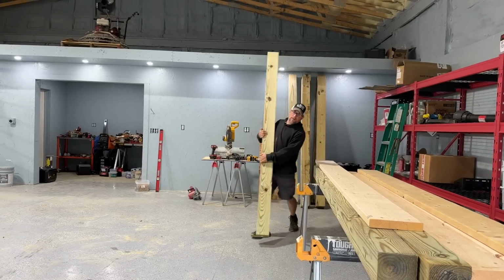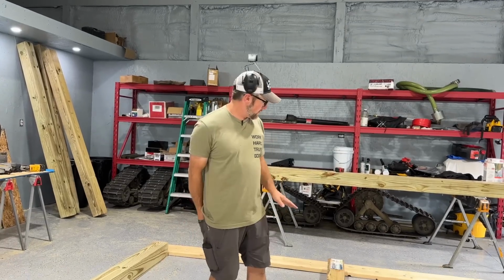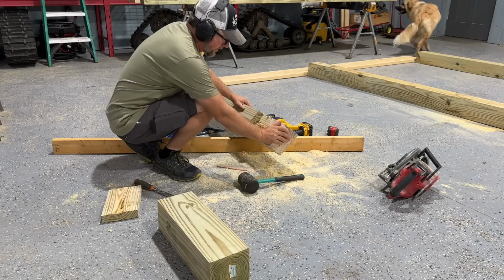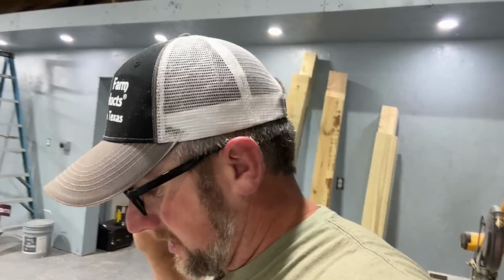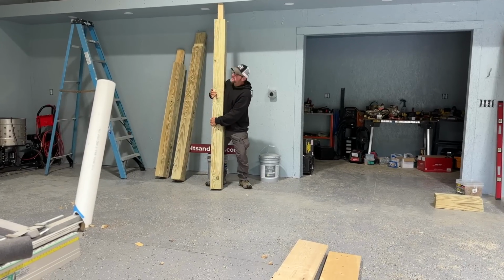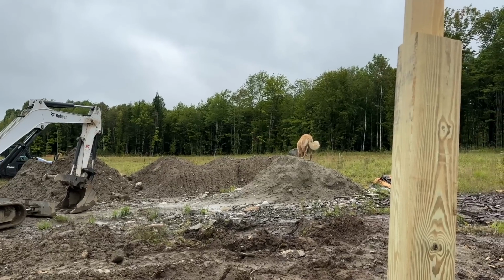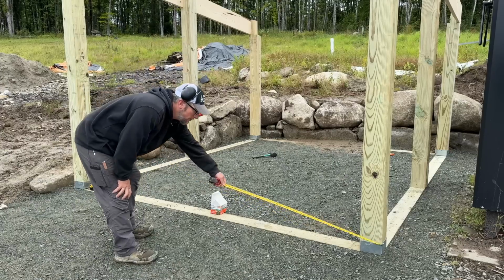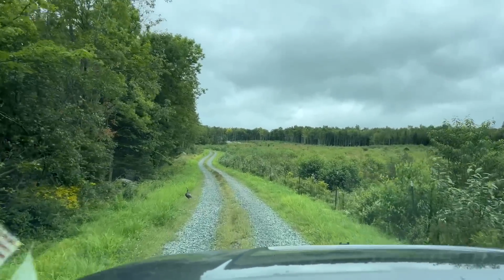HERE We Go! Building a Post & Beam FireWood Shed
We’re a husband and wife team who purchased a large piece of raw land & are transforming it into our Off-Grid Dream Property. Follow along with us as we construct our Off-Grid Home and Infrastructure, Build our farm, Grow and raise our own food & so much more!

More From Lumnah Acres 👉